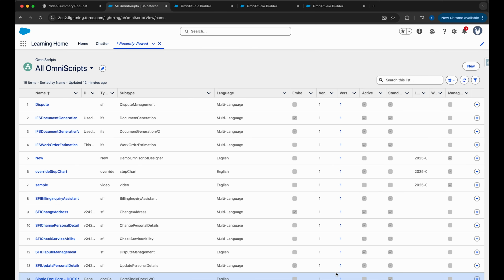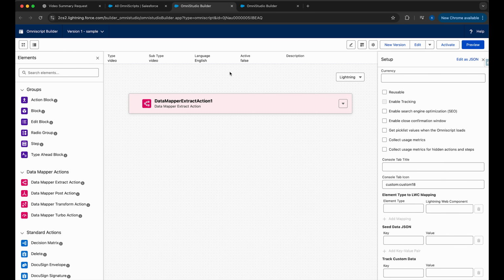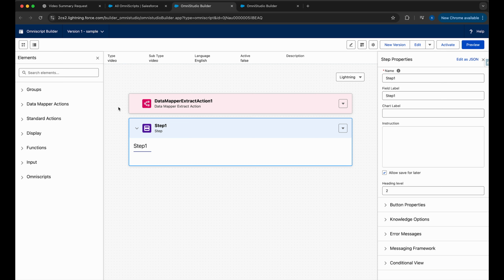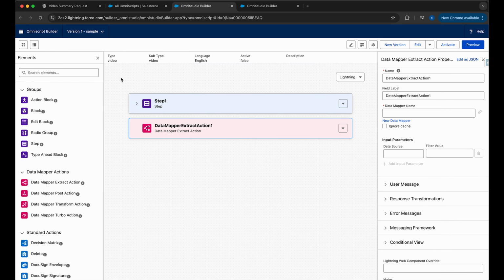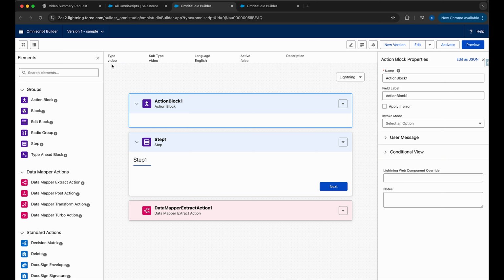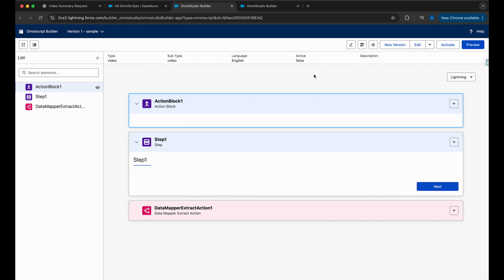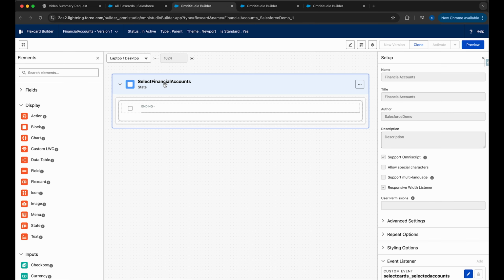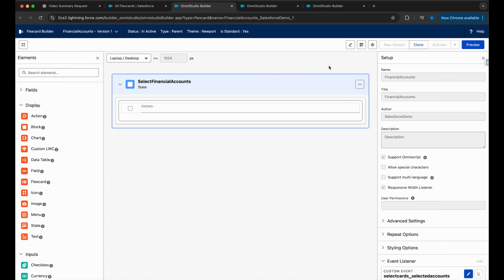OLD vs NEW Omnistudio Standard Designer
Curious about what’s changed in the new OmniStudio Standard Designer? In this quick walkthrough, we compare the old vs new OmniScript Builder and FlexCard Builder in Salesforce OmniStudio.

Learn what’s new, what’s improved, and how these changes impact your development workflow. Whether you're a seasoned OmniStudio developer or just getting started, this video breaks down the essential updates in the 2025 version of the Standard Designer.

00:00 – Introduction
00:19 – What's New?
00:39 – New OmniScript Builder
03:34 – New FlexCard Builder
04:33 – Key Takeaways

Discover smoother UI, faster performance, and more powerful configuration options.